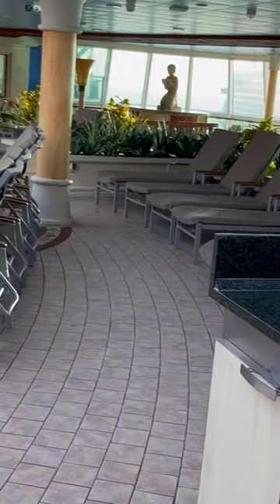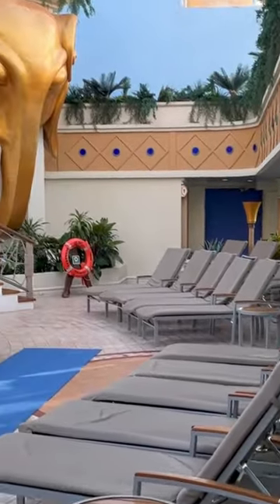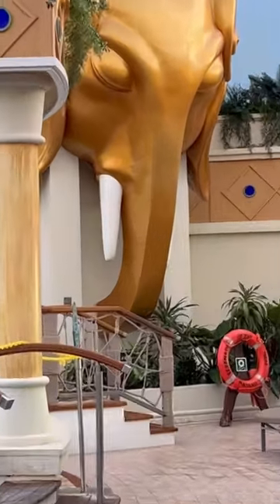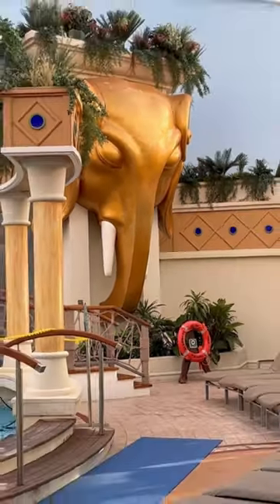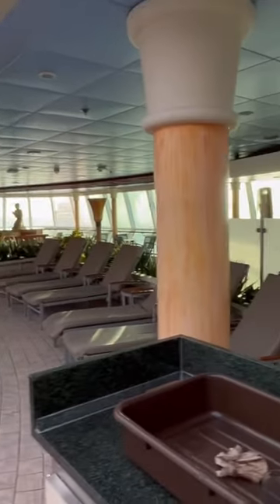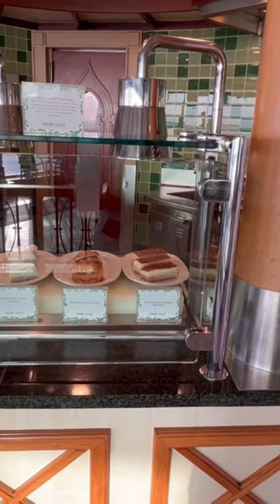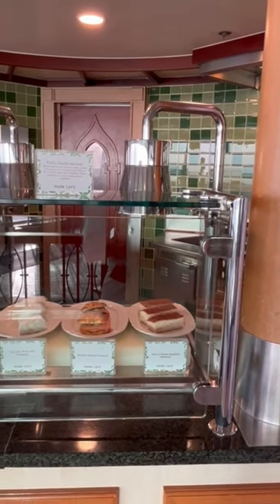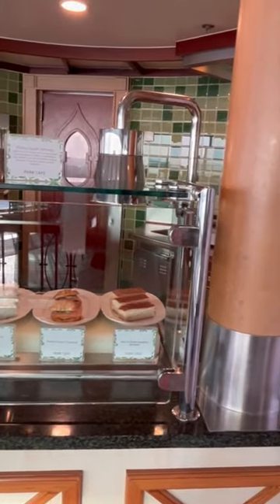Elephant Sound Effects During Ship Tour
Here is part of my full ship tour video of Royal Caribbean Serenade of the Seas in the solarium. This solarium is an adults only relaxation pool and hot tub area with a jungle motif.